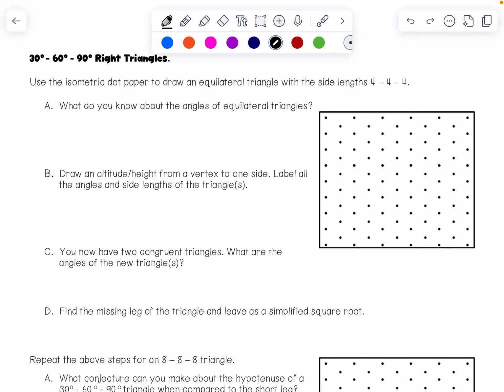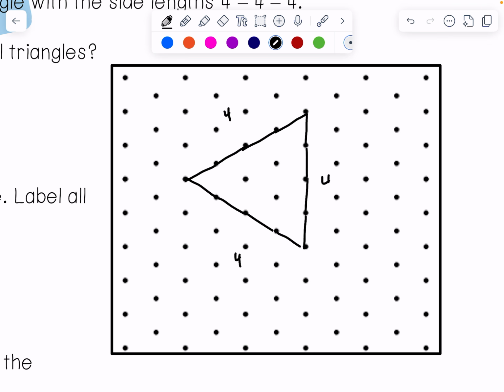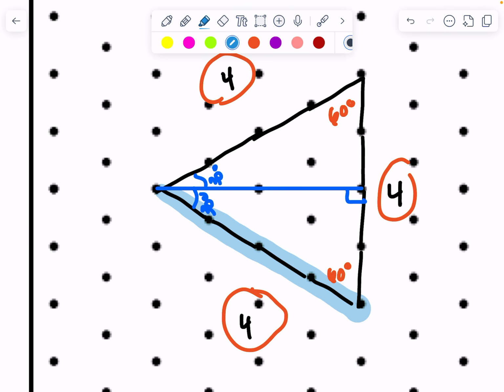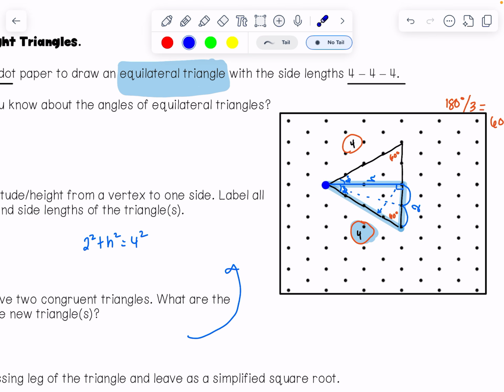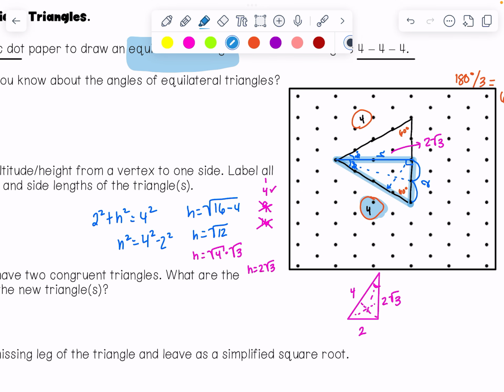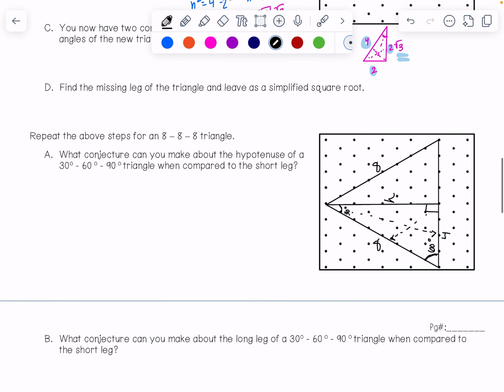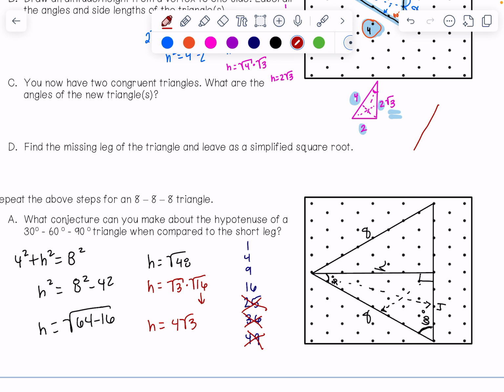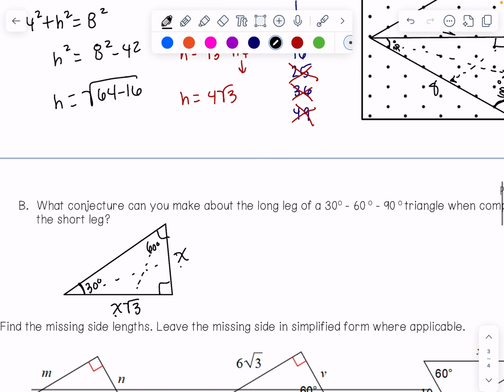Exploring the Side Ratios of a 30-60-90 Triangle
This video shows how an equilateral triangle can be halved to create 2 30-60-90 right triangles. From this, we create the relationship of side ratios for all 30-60-90 triangles.